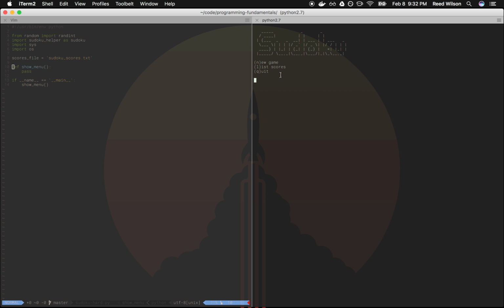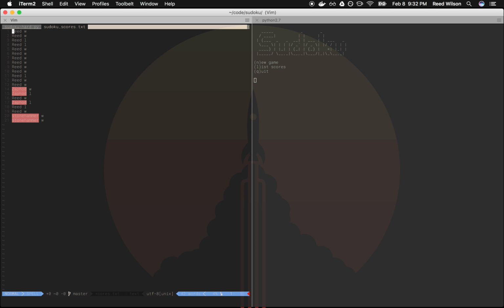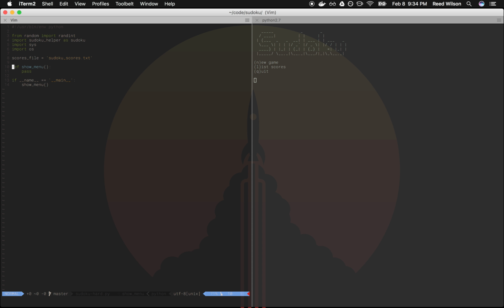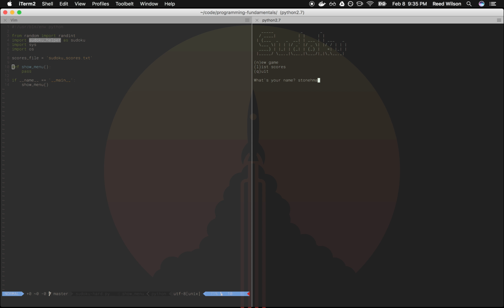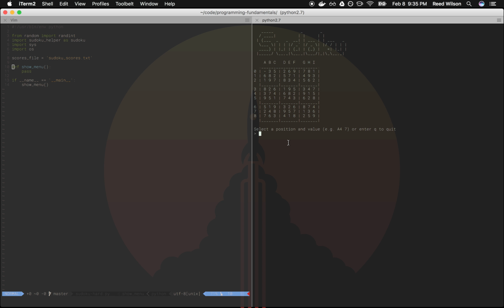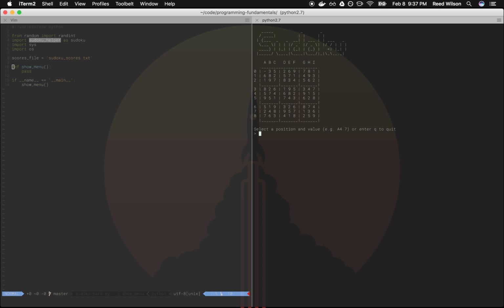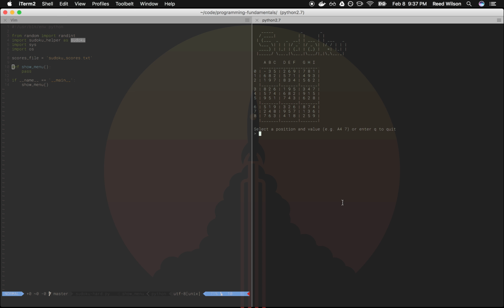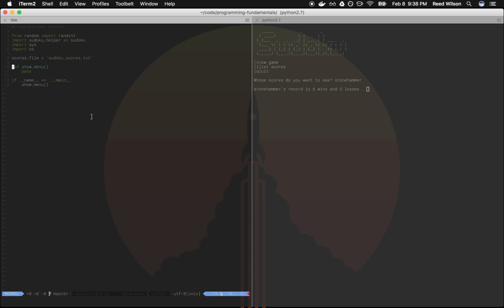Sudoku Assignment - Hard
Some hints on how to implement the Sudoku assignment using the hard file.